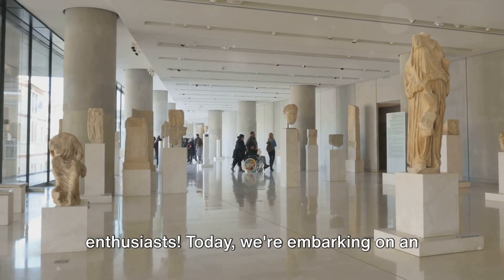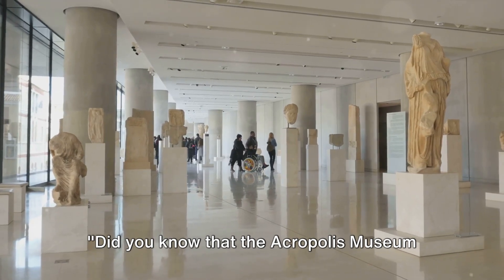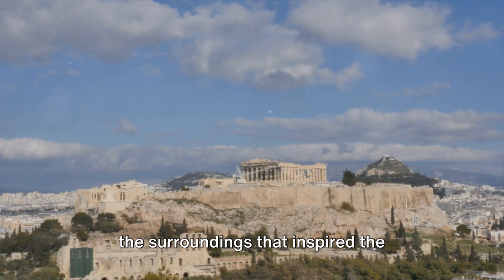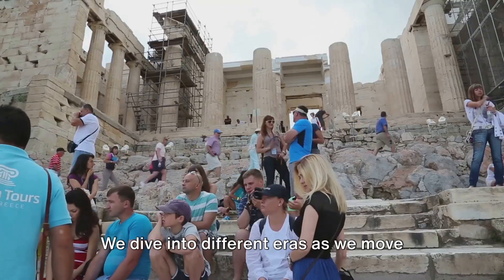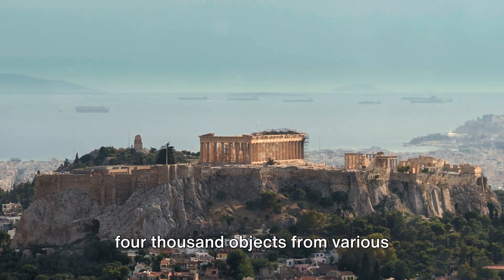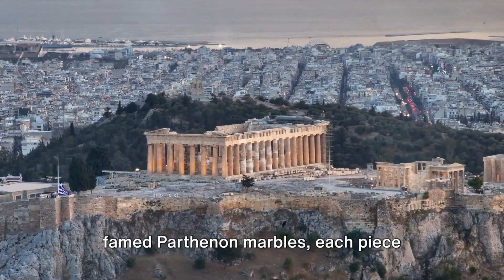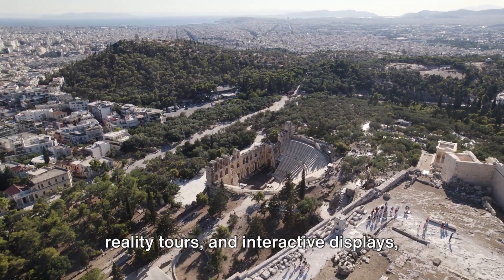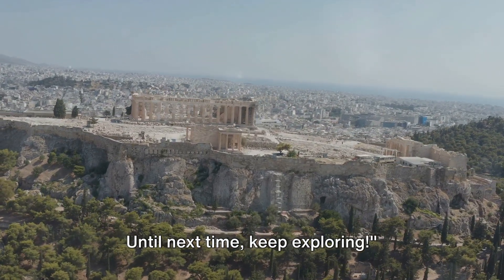Best Places in Greece to Visit - Ultimate Travel Guide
Step into the world of ancient Greece with us as we explore the captivating history and exquisite artifacts of the New Acropolis Museum in Athens! Join us on a journey through the incredible wonders of this iconic museum, showcasing unparalleled masterpieces that date back centuries. Uncover the secrets of the Parthenon marbles and other archaeological treasures that have stood the test of time. Don't miss out on this immersive experience delving into the rich heritage of Greece.

OUTLINE:

00:00:00 Welcome to the Virtual Tour of the Acropolis Museum
00:00:47 The Inception of the Acropolis Museum
00:01:49 The Journey of the Acropolis Museum
00:02:55 The Acropolis Museum Today
00:04:02 The Interactive Experience